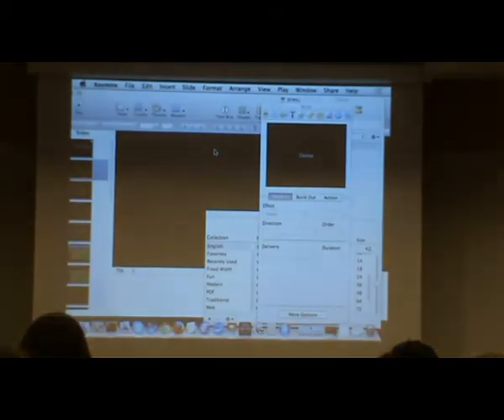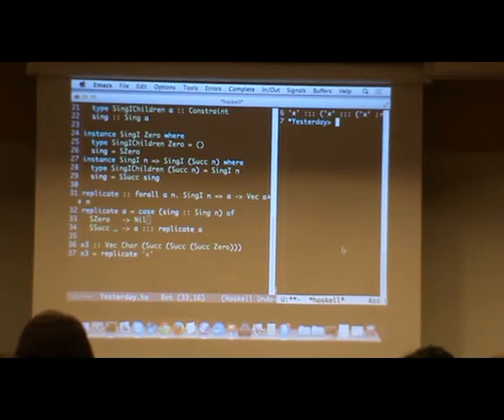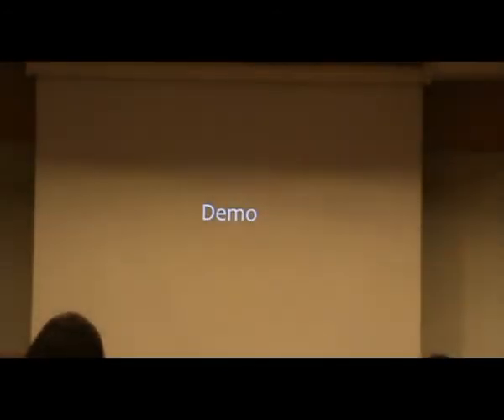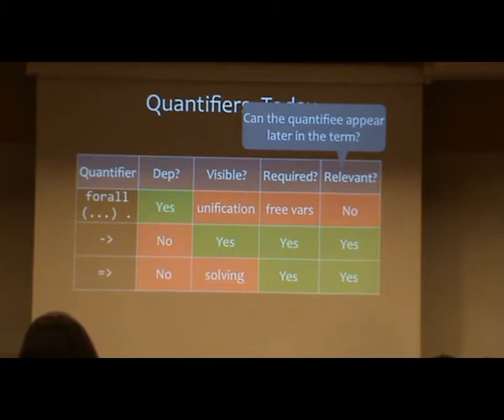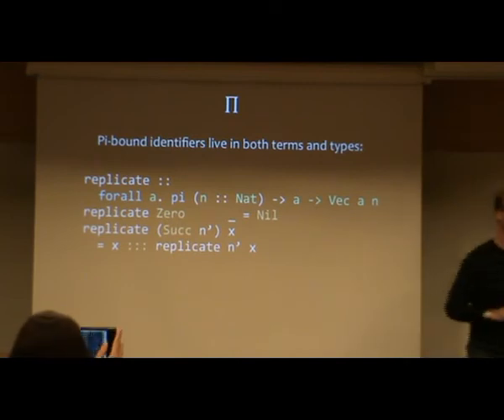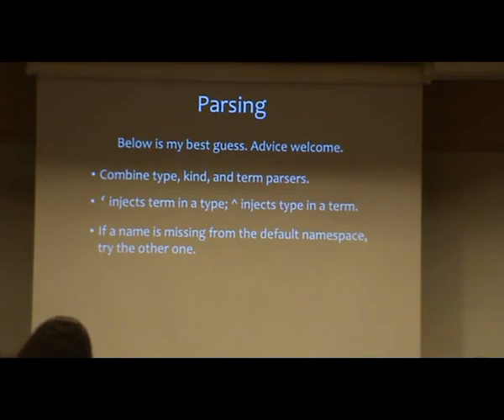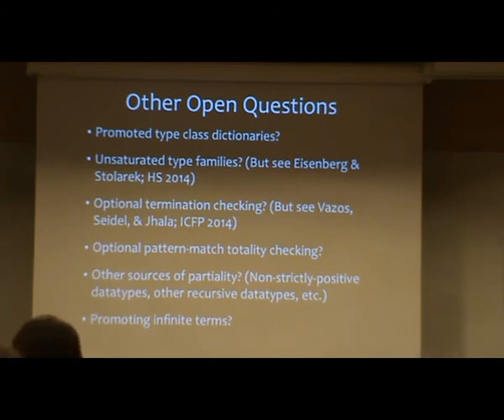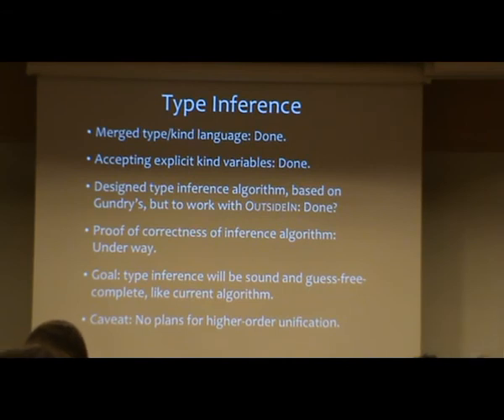HIW 2014: Dependent Haskell